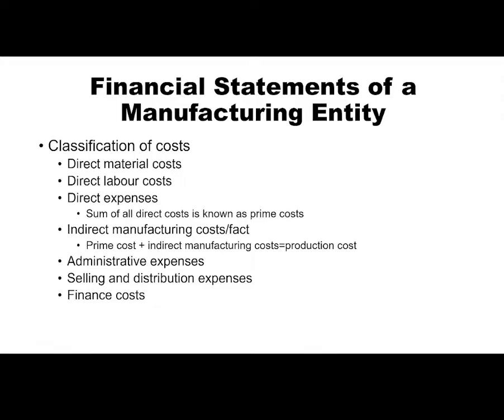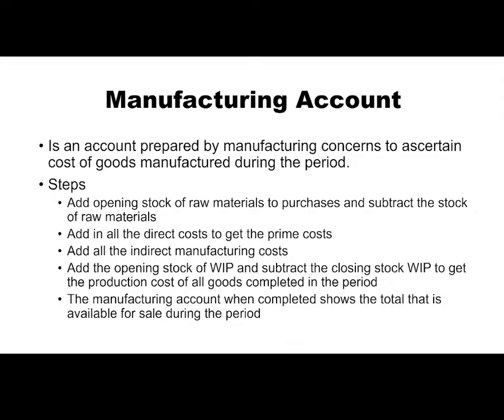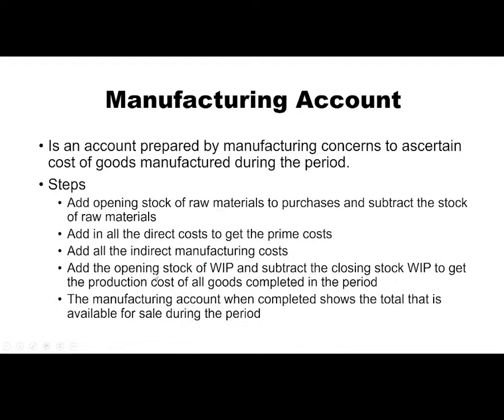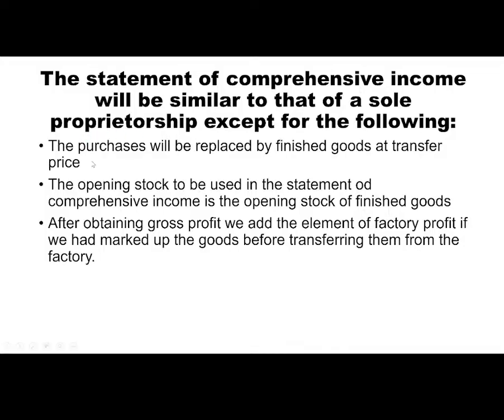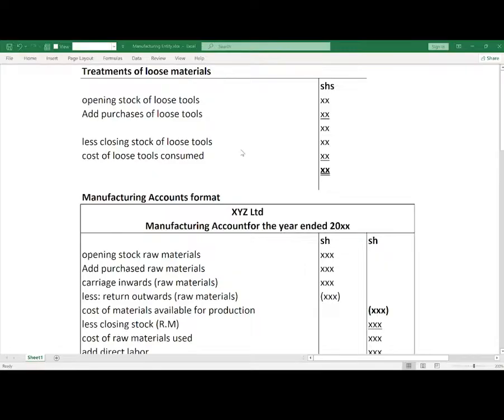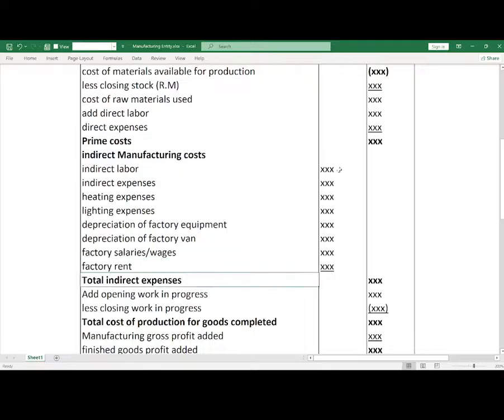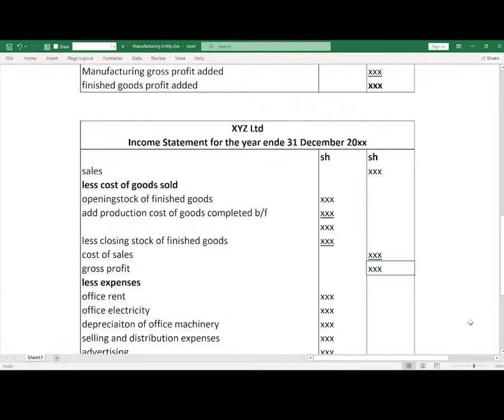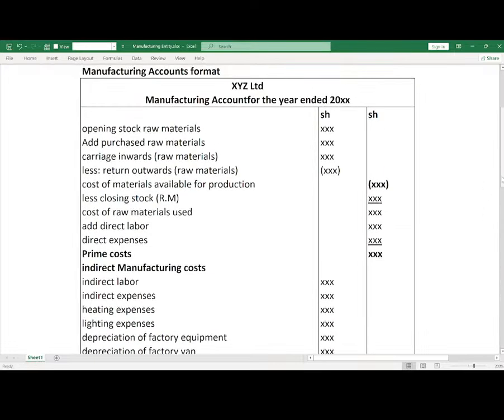Financial Statements of a Manufacturing Entity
Topics
• Manufacturing account
• The statement of comprehensive income will be similar to that of a sole proprietorship except for the following:
• Treatment of loose materials